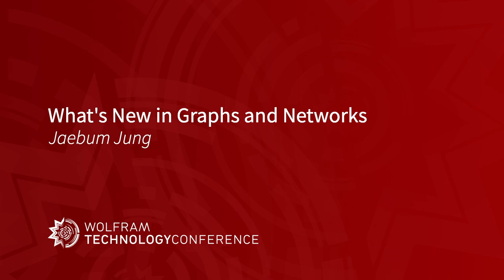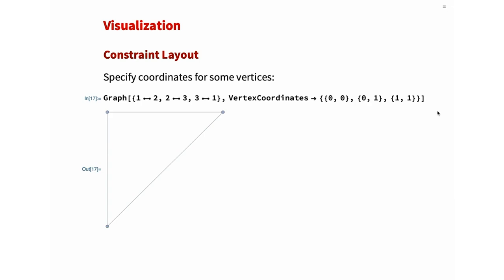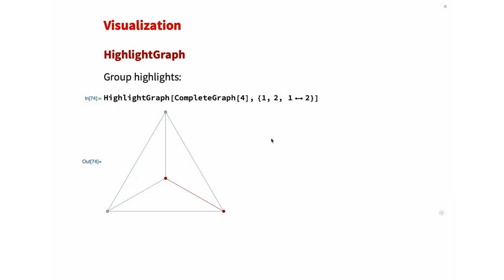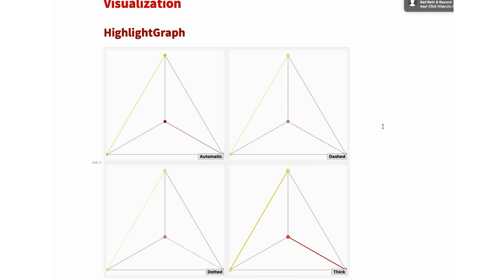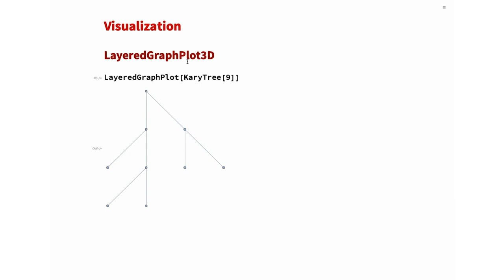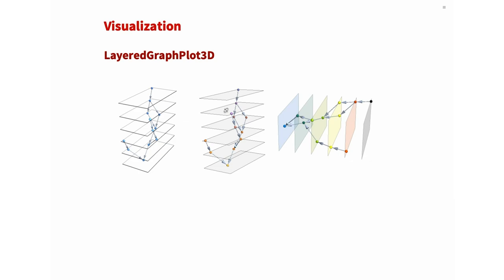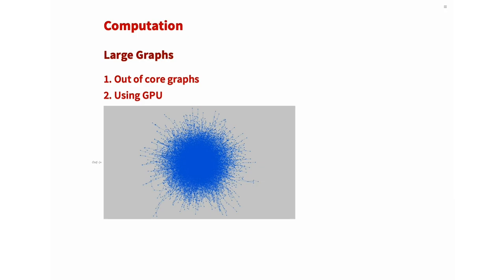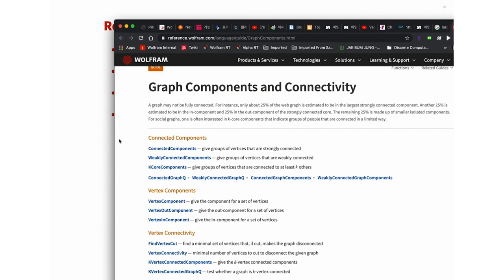What's New in Graphs and Networks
The Wolfram Language provides easy access to powerful graph functionalities. In this talk, Jaebum Jung gives you a chance to familiarize yourself with the features in Version 12 and get a sneak peek at what to expect in upcoming versions.